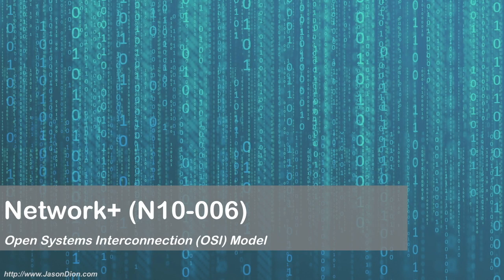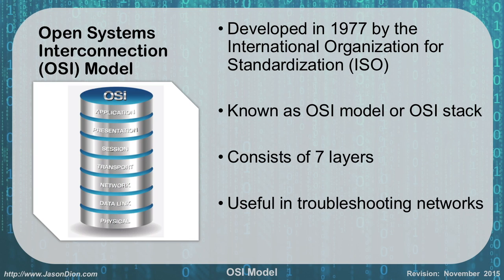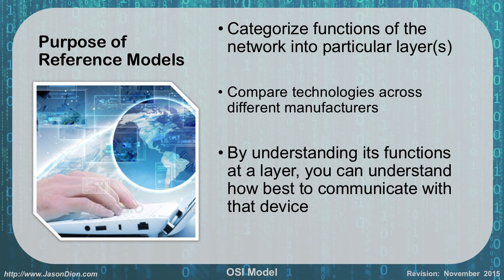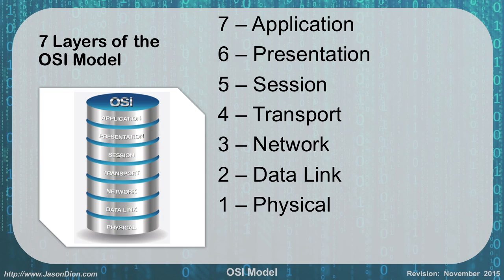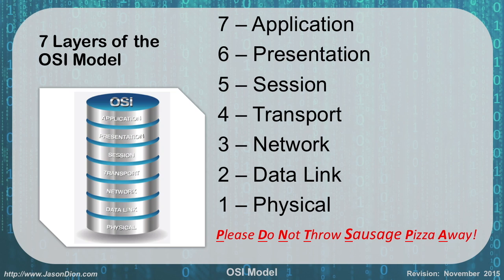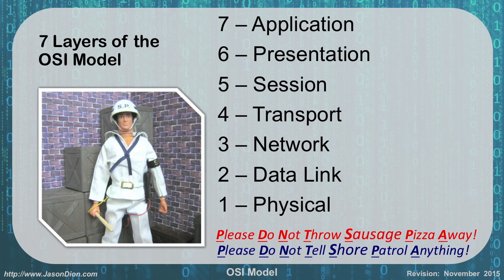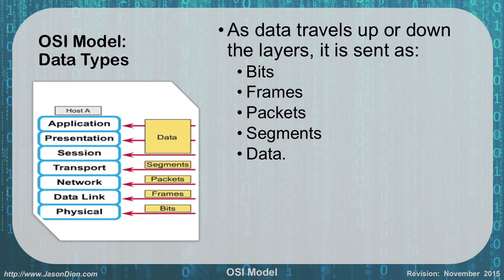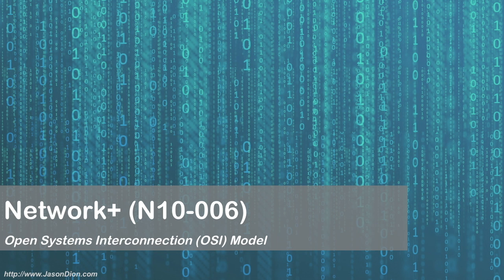05 - Open Systems Interconnection (OSI) Model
This video discusses the OSI model as covered by the Network+ exam. This video is a broad overview, with subsequent videos diving into the details of each layer.